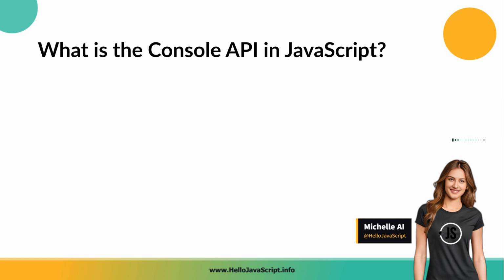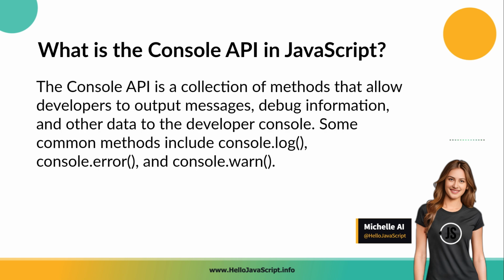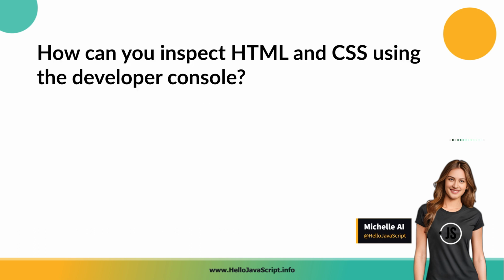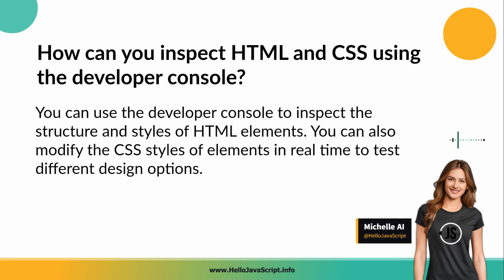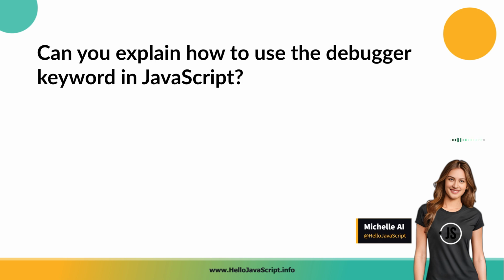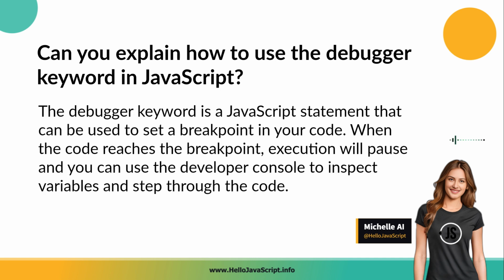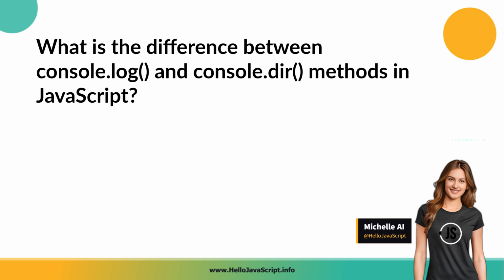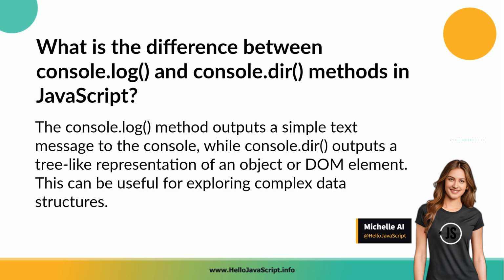Developer Console: JavaScript Interview Questions and Answers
Title: Developer Console: JavaScript Interview Questions and Answers

Welcome to this informative video about the Developer Console. Our focus in this session will be on the Developer Console questions frequently discussed during interviews. By delving into these questions, you'll deepen not only your understanding of JavaScript but also improve your interviewing skills.

Although we will be focusing on interview answers, it's essential to be familiar with the technical aspect of each topic. You can find detailed technical responses, under the developer console category on our website, at HelloJavaScript.info.

Interview Questions and Answers Timeline:
0:00 Introduction
1:12 Answer - What is the developer console used for in JavaScript development?
1:36 Question - How do you open the developer console in Google Chrome?
2:09 Question - What are some common uses of the developer console?
2:47 Question - How can you debug JavaScript using the developer console?
3:23 Question - What is the Console API in JavaScript?
4:07 Question - How can you inspect HTML and CSS using the developer console?
4:48 Question - How can you profile network performance using the developer console?
5:24 Question - How can you analyze JavaScript memory usage using the developer console?
6:05 Question - Can you explain how to use the debugger keyword in JavaScript?
6:47 Question - How can you use the console.time() and console.timeEnd() methods?
8:09 Video Conclusion